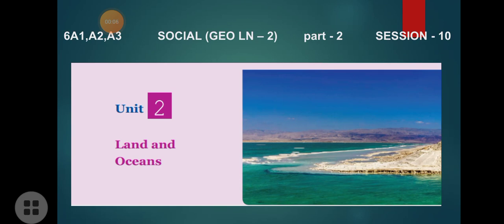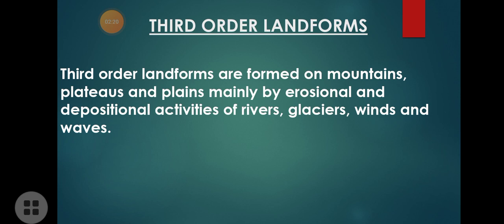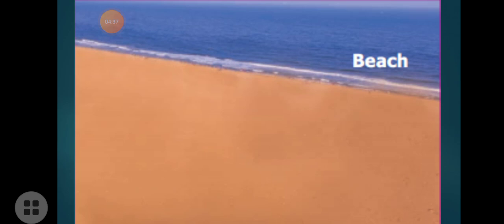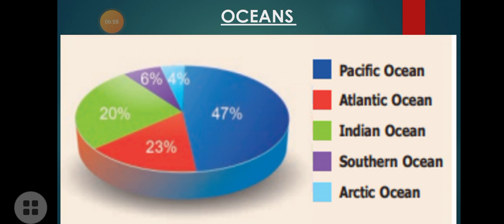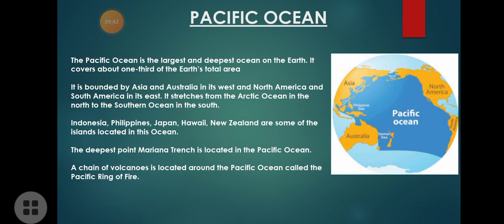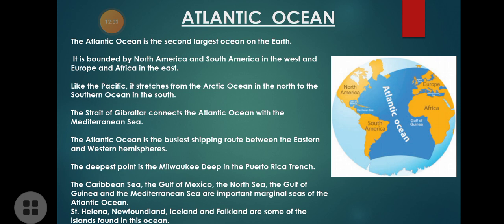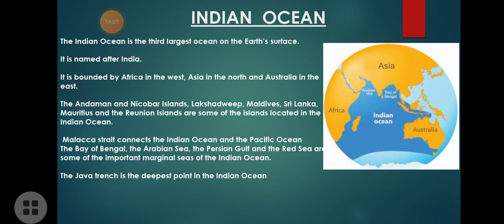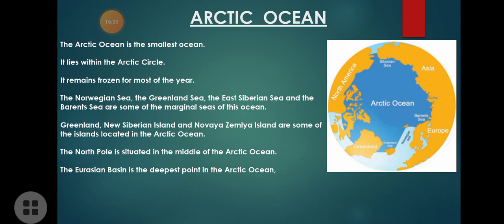Class 6/TNB/Social Science/Geo Ln 2-Part 2/Session 10